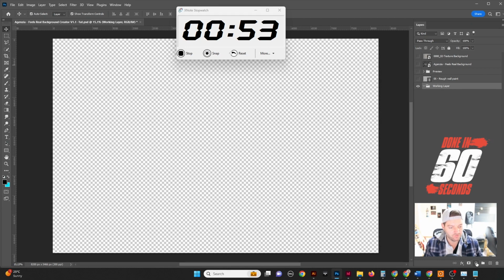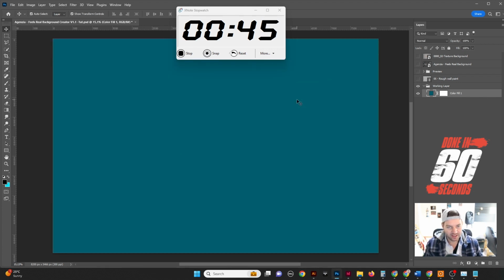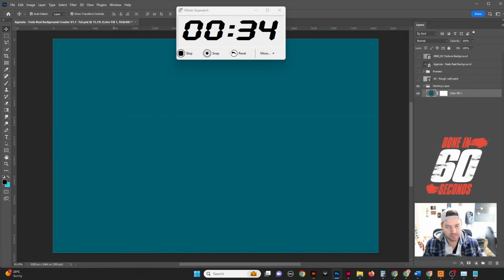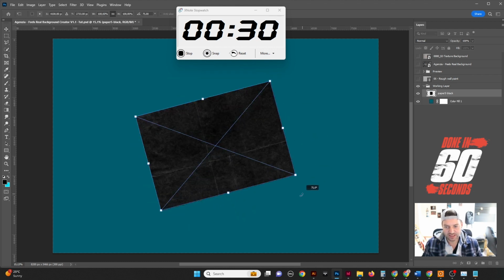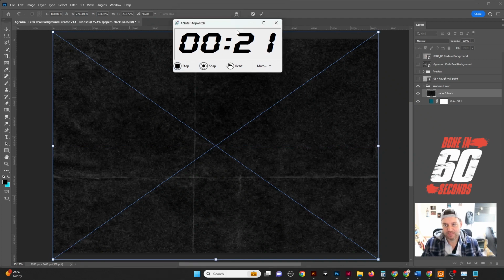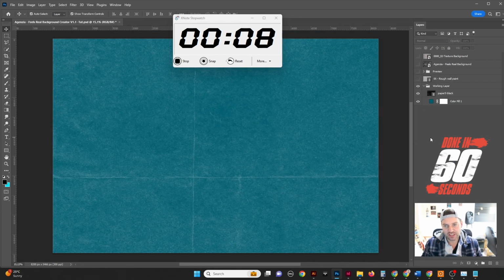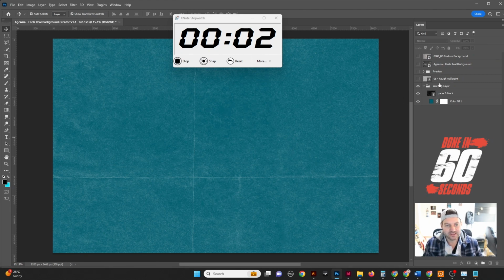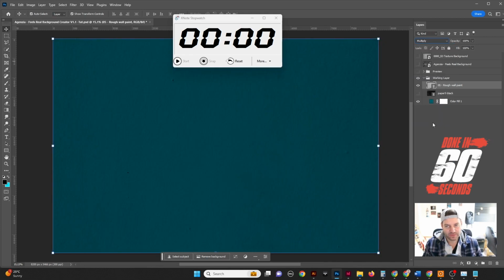Backgrounds with Texture, Color, and Feeling in Photoshop | DONE IN 60 SECONDS | BXSCO.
Welcome to another episode of DONE IN 60 SECONDS! In this video, I'll show you how to create stunning backgrounds with texture, color, and feeling in just 60 seconds. Follow along as I take you through the process step-by-step.

🔗 Check The Agenzia I "Feels Real" Background Creator on Creative Market